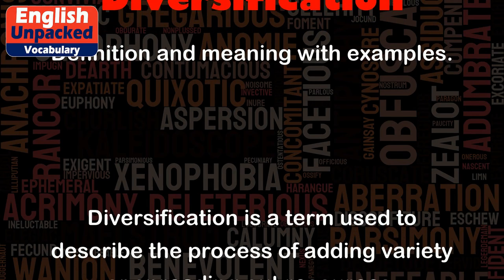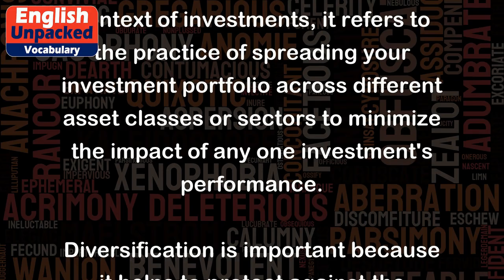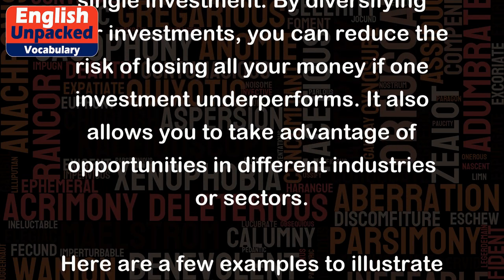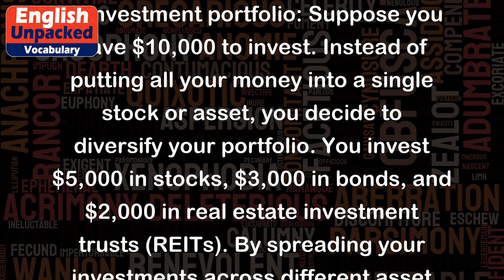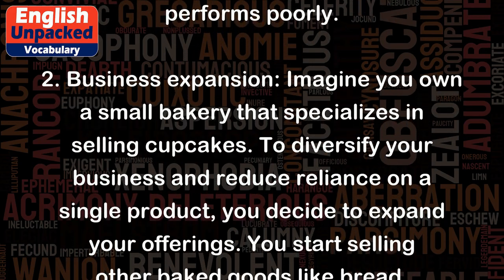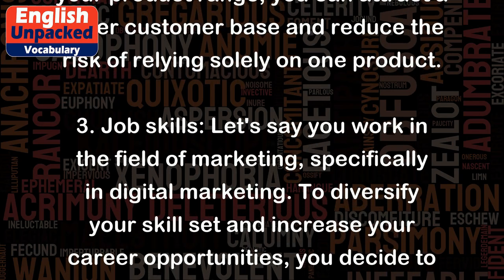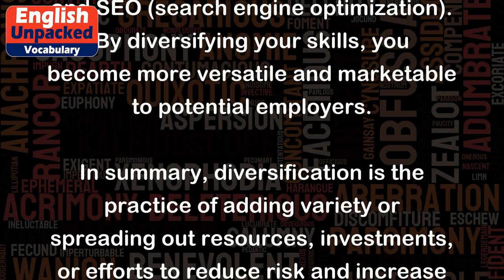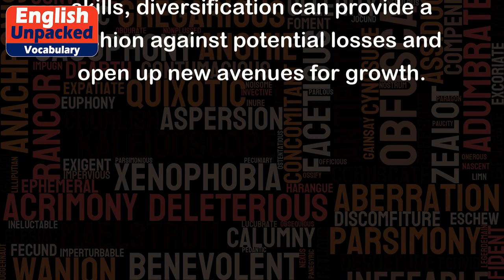Diversification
Diversification is a term used to describe the process of adding variety or spreading out resources, investments, or efforts to reduce risk and increase opportunities. In the context of investments, it refers to the practice of spreading your investment portfolio across different asset classes or sectors to minimize the impact of any one investment's performance.
Diversification is important because it helps to protect against the potential negative impact of any single investment. By diversifying your investments, you can reduce the risk of losing all your money if one investment underperforms. It also allows you to take advantage of opportunities in different industries or sectors.
Here are a few examples to illustrate the concept of diversification:
1. Investment portfolio: Suppose you have $10,000 to invest. Instead of putting all your money into a single stock or asset, you decide to diversify your portfolio. You invest $5,000 in stocks, $3,000 in bonds, and $2,000 in real estate investment trusts (REITs). By spreading your investments across different asset classes, you reduce the risk of losing all your money if one investment performs poorly.
2. Business expansion: Imagine you own a small bakery that specializes in selling cupcakes. To diversify your business and reduce reliance on a single product, you decide to expand your offerings. You start selling other baked goods like bread, pastries, and cookies. By diversifying your product range, you can attract a wider customer base and reduce the risk of relying solely on one product.
3. Job skills: Let's say you work in the field of marketing, specifically in digital marketing. To diversify your skill set and increase your career opportunities, you decide to learn additional skills like content marketing, social media management, and SEO (search engine optimization). By diversifying your skills, you become more versatile and marketable to potential employers.
In summary, diversification is the practice of adding variety or spreading out resources, investments, or efforts to reduce risk and increase opportunities. Whether it's in investments, business, or personal skills, diversification can provide a cushion against potential losses and open up new avenues for growth.